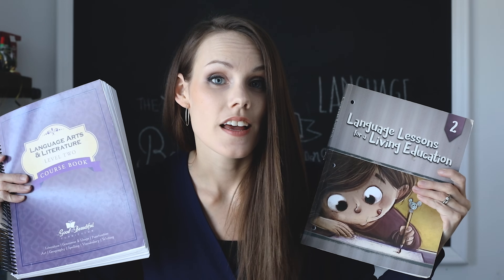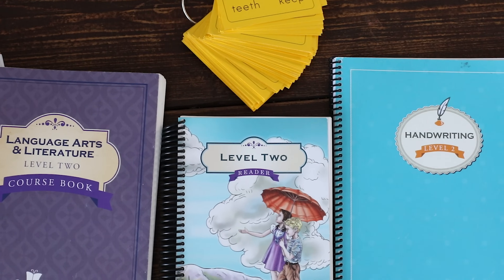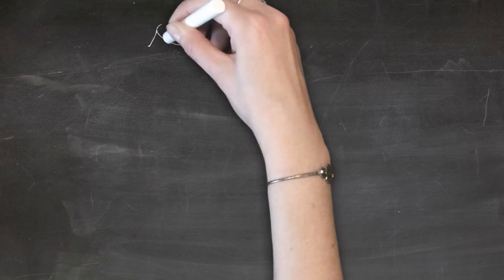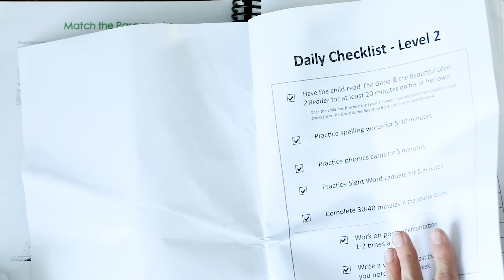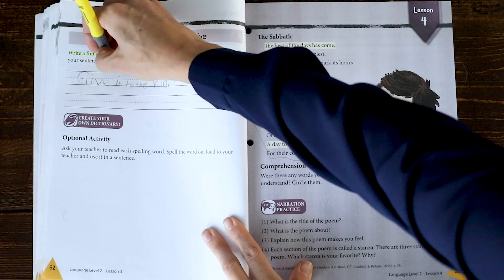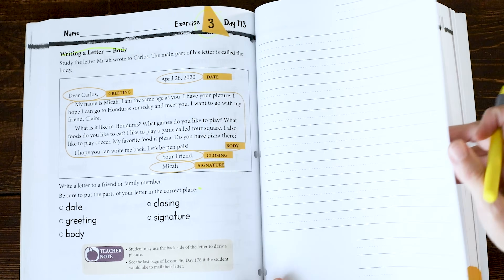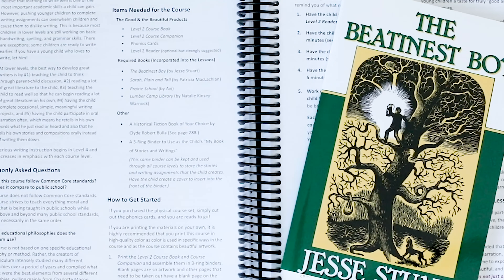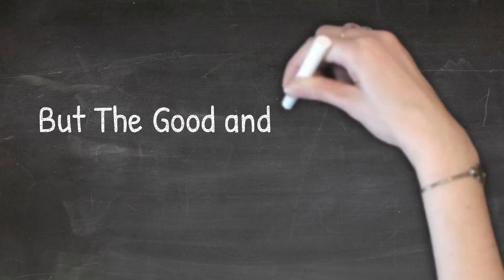Language Lessons for a Living Education vs. The Good and the Beautiful (A Comparison Review)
The much anticipated comparison review between Language Lessons for a Living Education by Masterbooks and The Good and the Beautiful by Jenny Phillips is here!

This review is broken up into sections. The first half is a detailed look at the two programs (each using the level 2 book) side by side and what sets it apart. The second section is me answer FAQ like what are the faith differences and why we switched and do I think Language Lessons for a Living Education is enough, etc. The last part is a quick look of level 3 of both language arts curriculum side-by-side to give you a glimpse of the style/amount/approach.

My pre-emptive statement for anyone who is LDS who watches this: I say the word Mormon, again. I know you don't like that word but to be honest, I'm a bit confused. I used to have my friends who were Mormon refer to themselves as Mormon. So... sometime in the last 15 years a shift has happened, similar to how the name changed from the church of Latter-Day Saints to The Church of Jesus Christ of Latter-Day Saints. The shift is concerning to me as a Christian, the tactic clear... blur the lines. Secondly, I say it, officially... I do not believe that Mormonism, or the LDS doctrine/Book of Mormon are simply a denomination of Christianity. If you read the additional resources for history on Jenny Phillips website, you will clearly see that the stories and beliefs are VERY different. I believe in an eternal God, not one that was created. I believe that the Holy Spirit, Jesus, and God are one, one God, all parts and yet all individual. The Trinity. The differences are significant and I encourage you to do your own research. My problem is LESS about what is in the curriculum, and more about this hidden message that is coming across: "We are all the same faith." No... no we're not, and that is a big part of why I carry a strong conviction about using this as a Christian, aside from the style and approach differences mentioned above. I tried to keep the main focus on style and approach because to be honest, I think those stand on their own, but this also had to be addressed and I know I will get comments, so this is my official disclaimer. I also have no intention of responding to hateful comments so if that begins to be evident below, you'll notice I stand down. I don't waste my time debating things that are going nowhere. I speak my piece and move on. If you are watching this video just to see my opinion on the faith differences, go to about minute 12.

I hope that this helps you in your journey to discover which homeschool language arts is going to be the best fit for your family. If you want to read more about this, there are some additional links below to other videos.